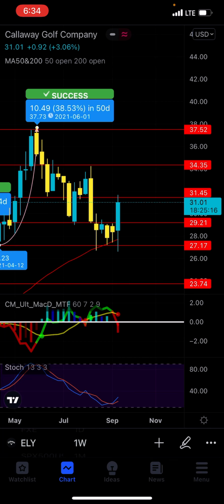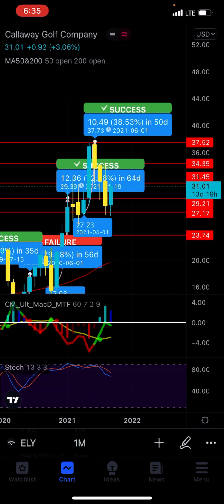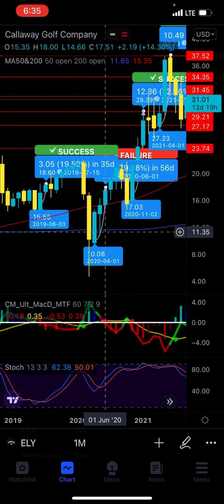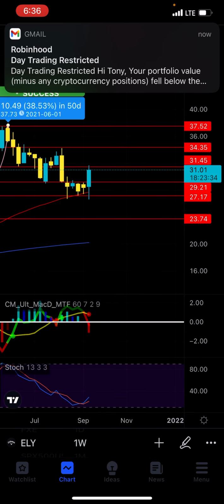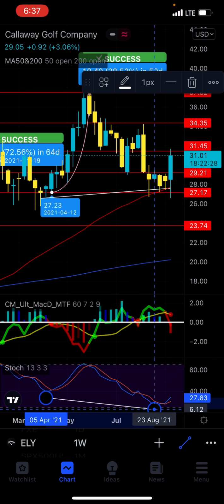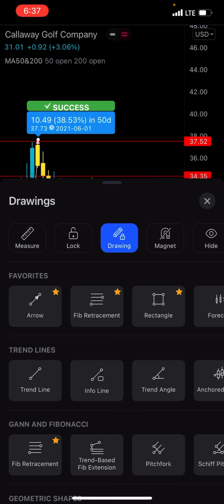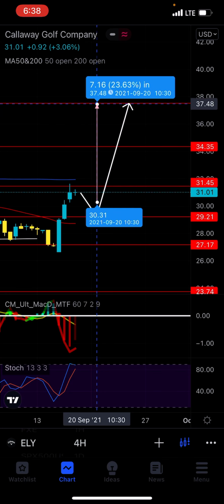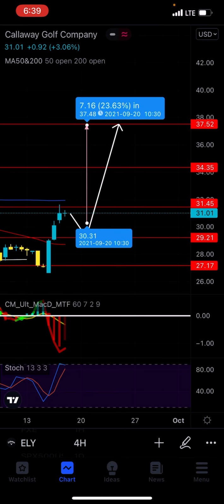Callaway Golf Company (ELY) | Full Technical Analysis, The Perfect Swing